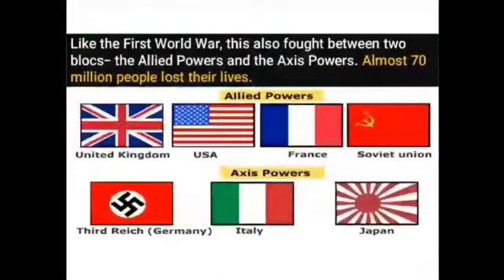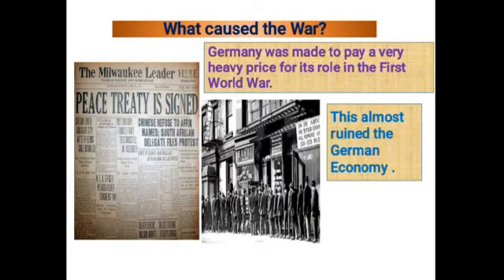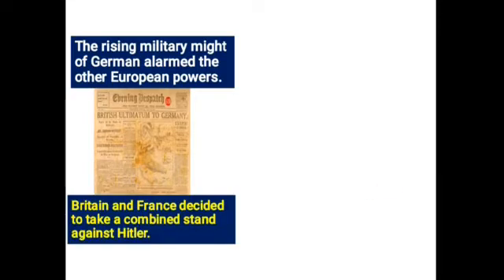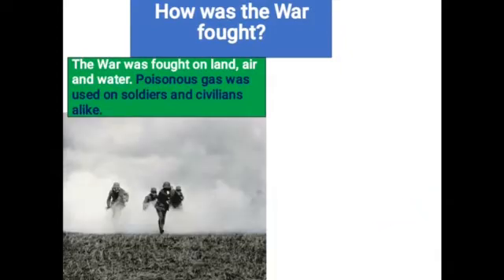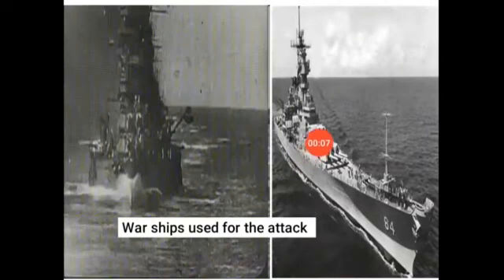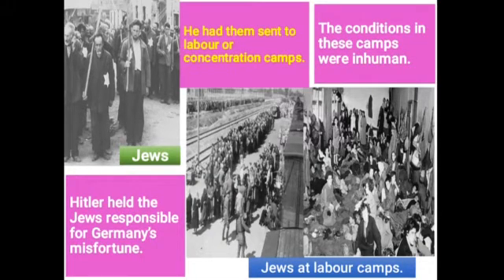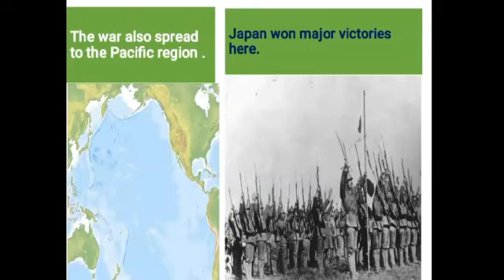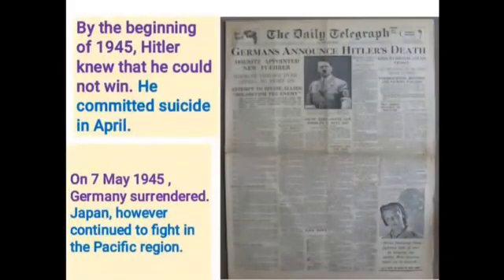Class - V Subject - S.Sc. Topic - The Second World War Part - II By- Bhaskara Seth